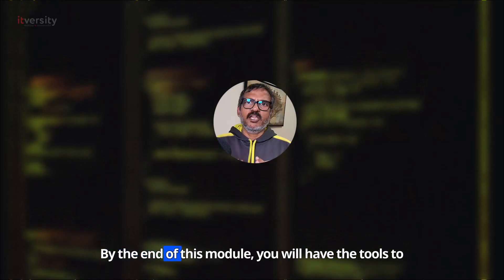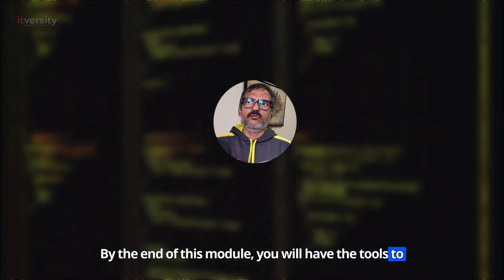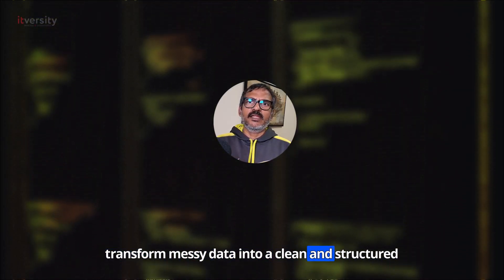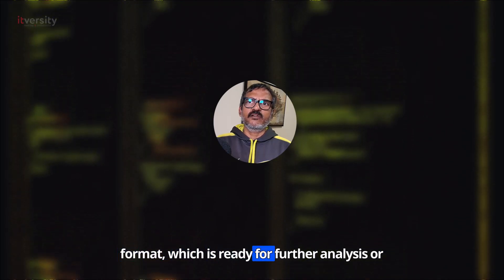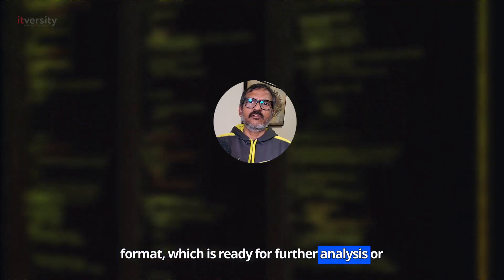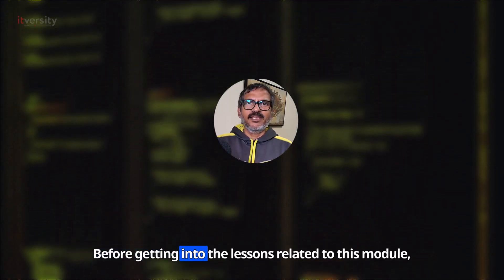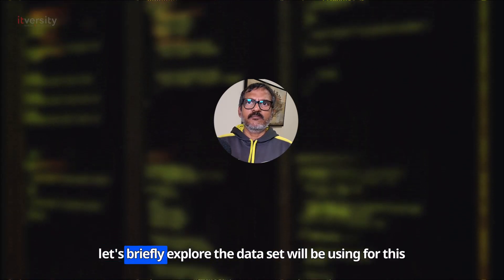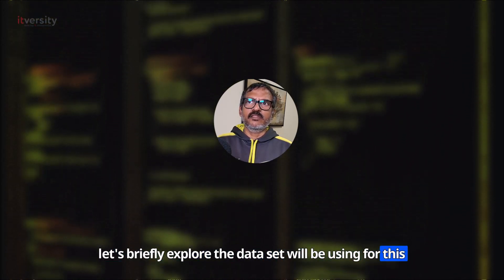What is Data Cleaning and Preprocessing using Pandas | Python Pandas for Data Engineering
Welcome to ITVersity’s ‘Data Analysis Using Pandas’ Tutorial!
In this introductory video, we kick off the Data Cleaning and Preprocessing module, a crucial step in any data analysis journey. Learn what’s ahead as we guide you through the essential techniques to transform raw, messy data into a clean, structured format ready for analysis or visualization.

* What’s Covered in This Module:*
* *Handling Missing Data:* Learn to identify and address missing values using fillna() and dropna().
* *Removing Duplicates:* Master the use of duplicated() and drop_duplicates() to ensure data integrity.
* *Renaming and Reordering Columns:* Organize your DataFrame for better readability and usability.
* *Ensuring Consistent Data Types:* Validate and convert data types to maintain consistency.
* *Filtering and Sorting Data:* Extract relevant subsets with conditions or the SQL-like query() function.
Each lesson builds on the foundation of data cleaning and preprocessing, equipping you with practical skills to prepare raw data for meaningful analysis. 🎯

*Why This Module Matters:*
Raw data often contains errors, inconsistencies, and missing information. Cleaning and preprocessing:
* Makes your data reliable and structured.
* Simplifies interpretation and enhances analysis.
* Lays the foundation for meaningful insights and better decision-making.

### *Continue Your Spark Learning*
Enroll in our Guided Program to learn *Apache Spark* and get hands-on experience using Databricks Community Edition:

What’s Next?
In upcoming videos, we’ll explore additional file formats and advanced data manipulation techniques.